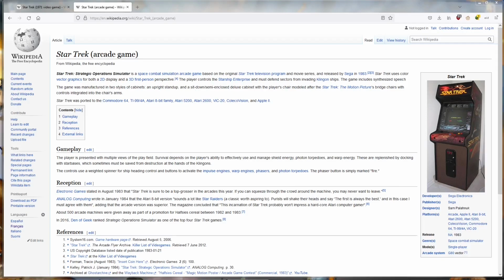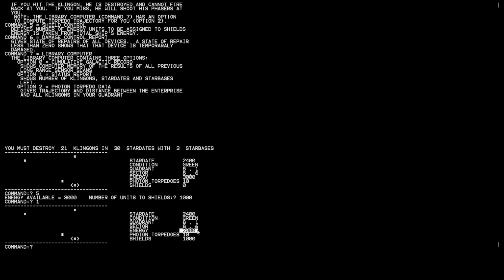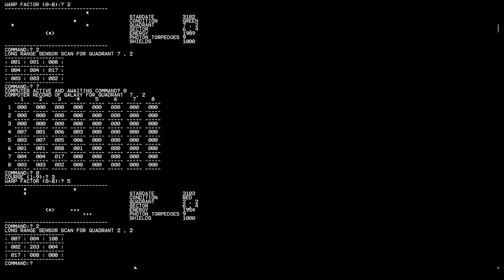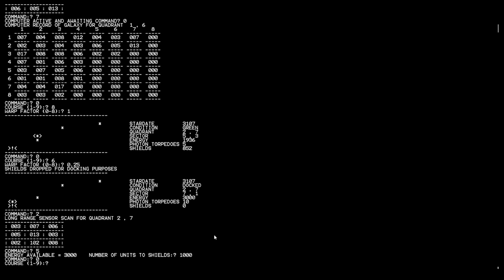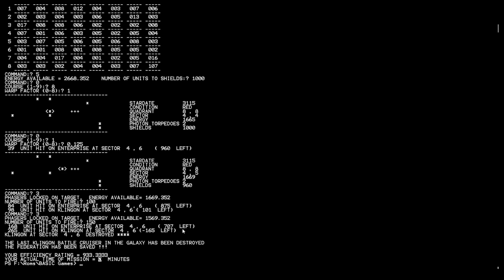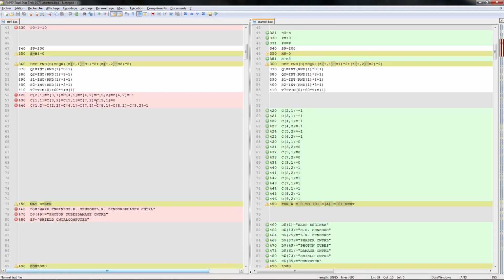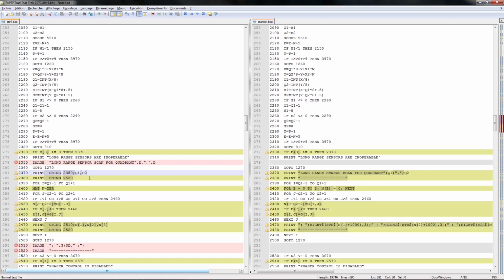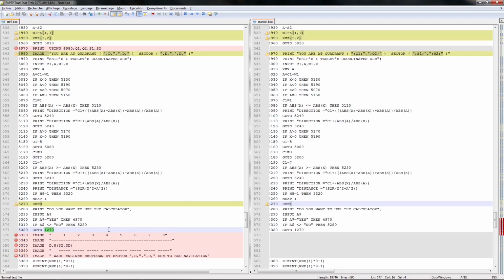Overview and demo of the 1971 Star Trek game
A video where I present the Star Trek game created by Mike Mayfield in 1971.
00:00 Intro and explanation of the game
05:09 Demonstration of the game
45:14 How to install the game on your personal computer
48:09 Explanations on the source code